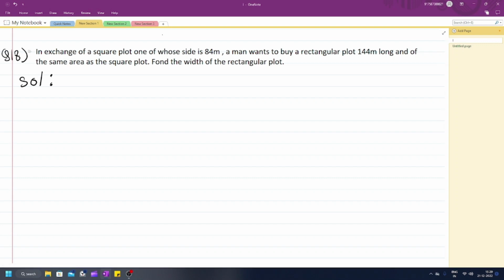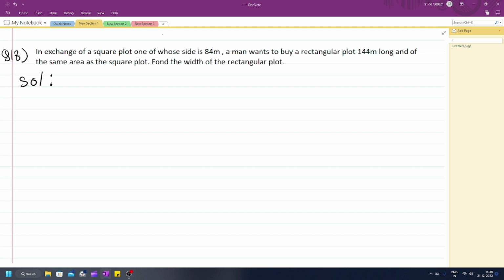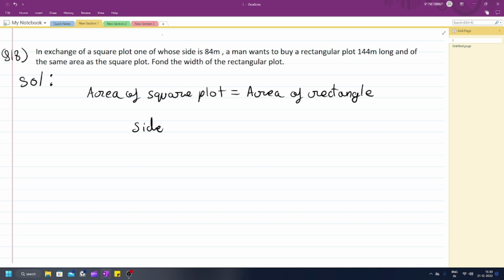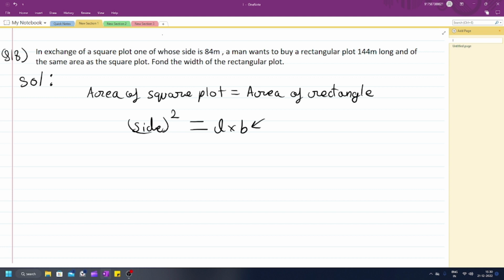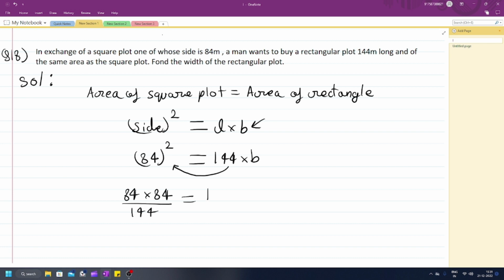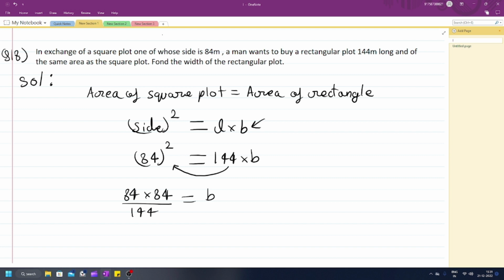Exercise 20.2 Q18 Mensuration Class 8th RD Sharma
In this video, I'm teaching exercise 20.1 from Q18 of the Mensuration Class of 8th RD Sharma. This exercise is about measuring the content of a rectangular prism.

If you're studying for the Mensuration Class of 8th RD Sharma, then this is the lesson for you! In this exercise, you'll learn how to measure the content of a rectangular prism. This is a essential exercise for the Mensuration Class, so make sure to watch the video tutorial and practice until you can do it perfectly!